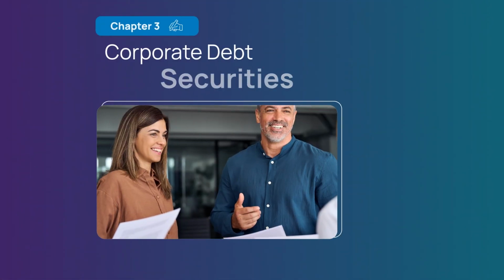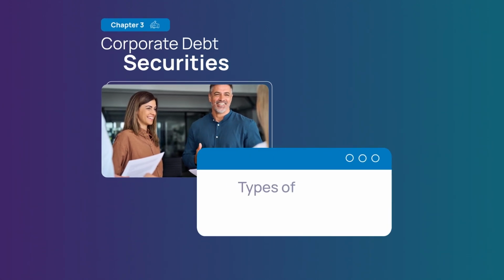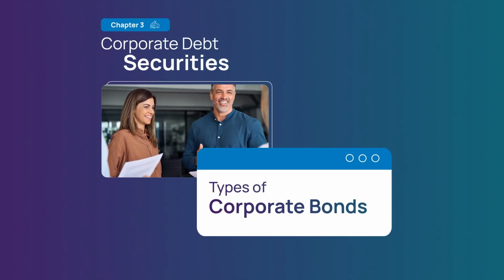Series 7: Corporate Bonds That Will Be on the Exam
Series 7 Exam Prep: Review types of corporate bonds you need to learn for the exam.

Jump to Key Moments

00:10 – Intro: Types of Corporate Bonds
00:27 - Corporate Bonds: Secured Bonds
1:31 – Unsecured Bonds
1:50 – Debentures & Subordinated Debentures
2:30 – Guarantee Bonds
2:40 – Income Bonds & Junk Bonds
3:23 – Series 7 Practice Question – Secured vs. Unsecured Corporate Bonds

Virginia Brockwell, our Series 7 in-field expert, describes the corporate bonds that’ll be on FINRA’s Series 7 exam, including:

Secured Corporate Bonds
Mortgage Bonds
Equipment Trust Certificates
Collateral Trust Certificates
Unsecured Corporate Bonds
Debentures
Subordinated Debentures
Guarantee Bonds
Income Bonds (Adjustment Bonds)
Junk Bonds

Finally, you’ll see an example Series 7 practice question about corporate bonds!

This video is a part of A.D. Banker’s Series 7 Exam Prep offering. Our Series 7 On-Demand Video Library includes over 100 videos to help you review exam topics, work through practice questions, and ace your Series 7 Top-Off Exam.

Get licensed faster with A.D. Banker’s online Series 7 Exam Prep course and On-Demand videos today!